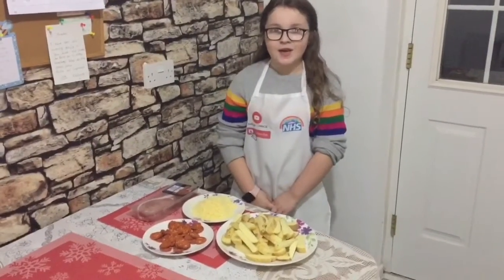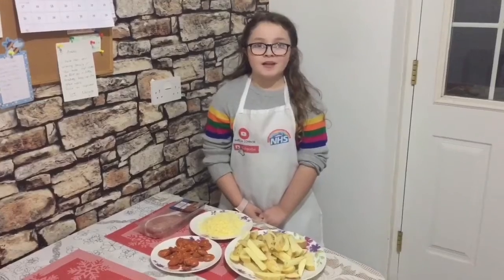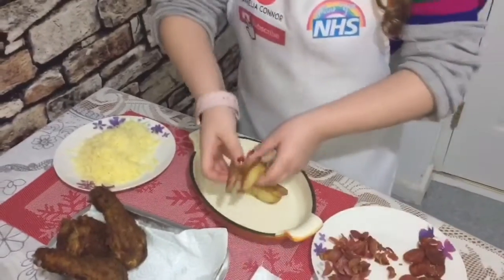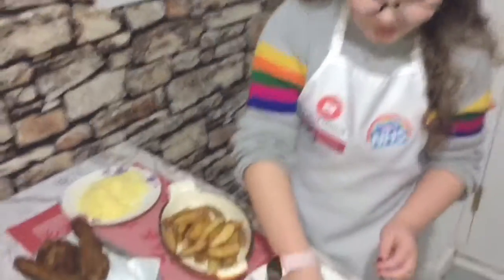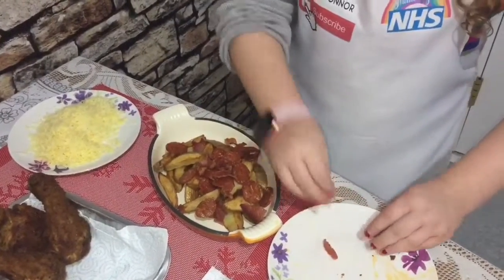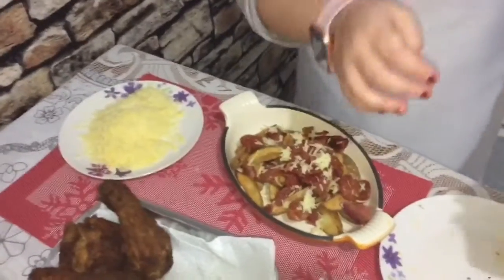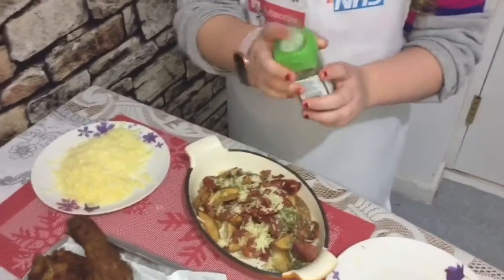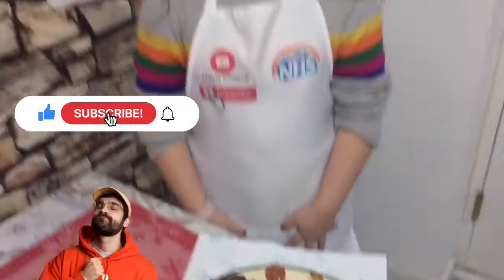loaded fries 🍟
Tonight my dad let me make a meal i have wanted to make for a while for my grandad

-we used home made chips with the skin's on
-Bacon
-Chorizo
-Cheese
and we had a side order of Southern Fried Chicken

-We cooked our chips
-We cooked our bacon and chorizo separate
-Then we put them together and put grated cheese on and chives and put it in the oven for a few minutes xxx